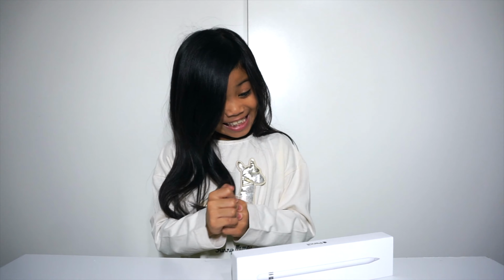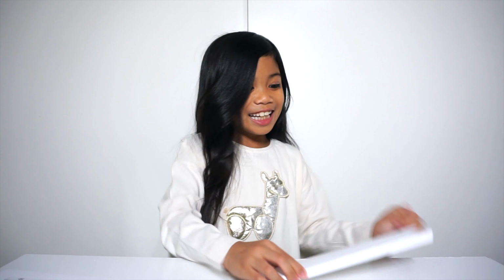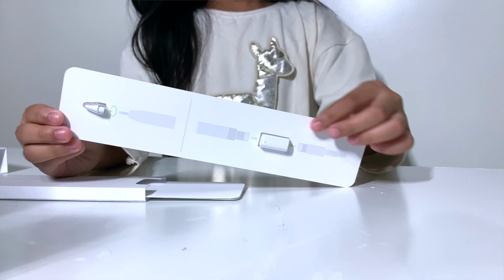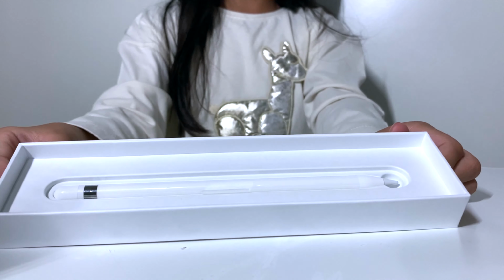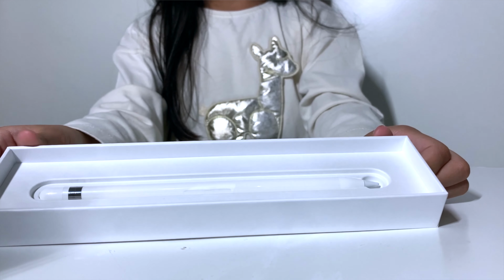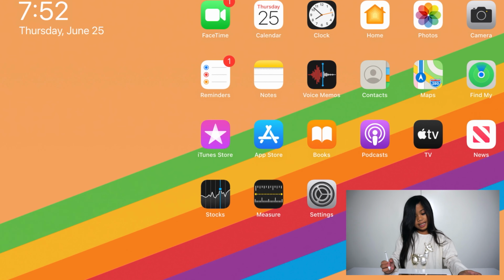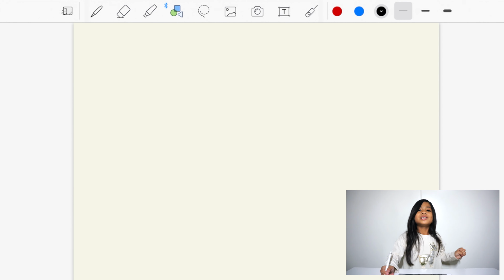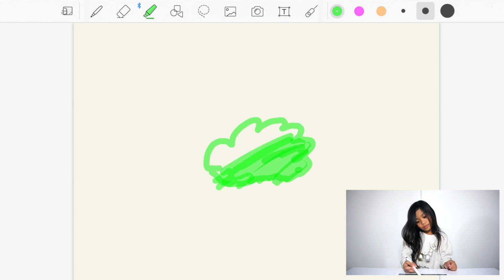Apple Pencil Unboxing!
Do you have the Apple Pencil? And if you have one, what do you do on your iPad? Make sure to give this video a big thumbs up and I'll see you in my next video!

Recording Date:
 June 22nd & 25th, 2020
Video Editing Software: iMovie, Premiere Pro, & Final Cut Pro